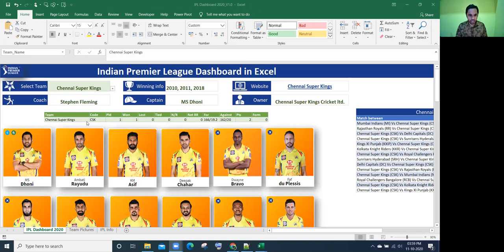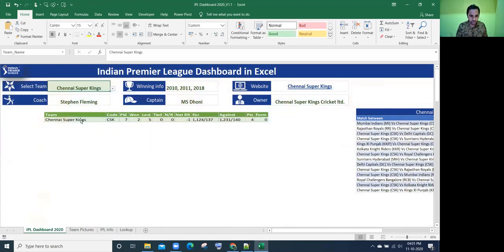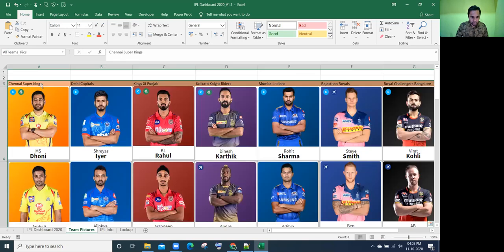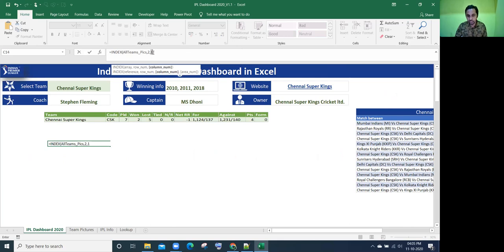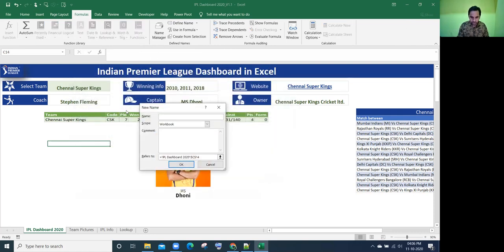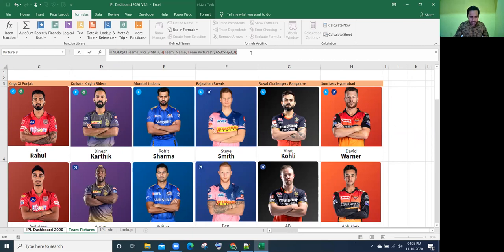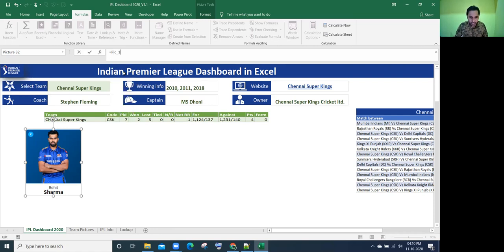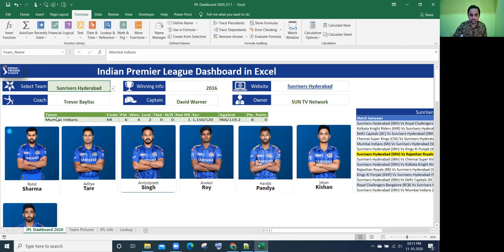IPL Cricket Dashboard in Excel || Picture Lookup || Index & Match Functions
Topic: Picture Lookup using Index & Match function

If you are interested to learn how we prepared this Dashboard in Excel, watch upcoming videos.

You can download the Excel files used in this video

You can also watch our Excel classes videos from basics to advanced in the below links

Joining DataSkills is your Choice, making you an expert is our Responsibility!

Regards,
Team DataSkills